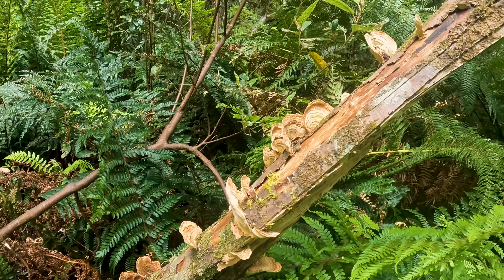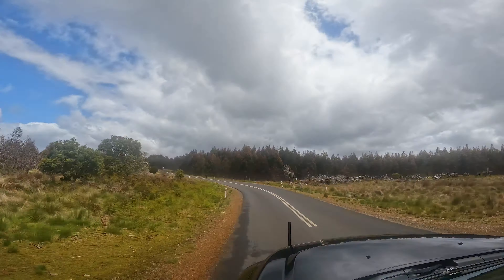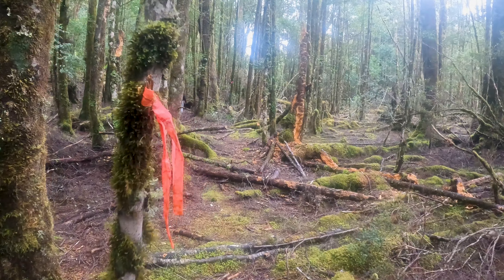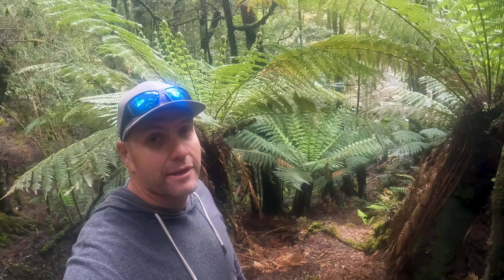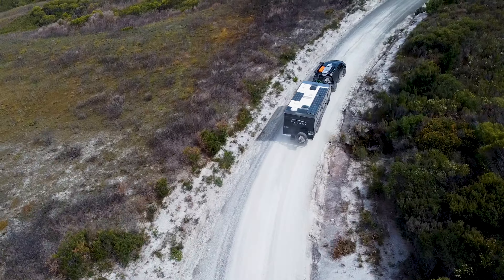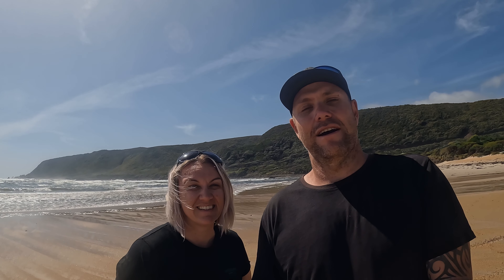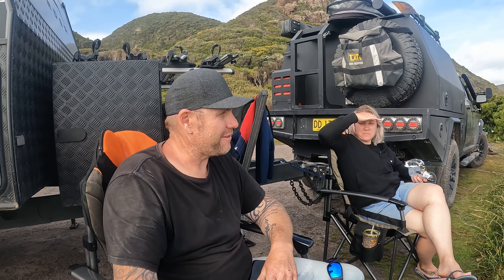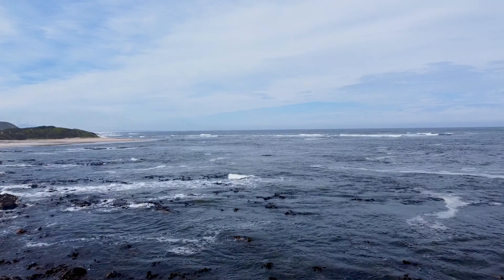Wild West Coast Tasmania | Ancient Rainforest Hike | Trial Harbour - Travelling Australia Series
Travelling Australia Series EP 16.

In this episode we explore the Tasmanian Wild West Coast, We travel to the rugged west coast town of Trial Harbour and finally get our feet back in the salt water.

On our way west though, we stop off to do the most amazing ancient rainforest hike to find a spectacular secret hidden waterfall very few people see.

We finally get the Ram onto its first beach and do some off roading into some rather deep water. How do we fair?

The Tasmanian west coast is a beautiful but rugged place that can't be missed out on.

Getting there was easy, but will we get out? There are some big obstacles to get passed first, watch all the way through to find out.

We use and recommend TubeBuddy.
A platform designed to help manage YouTube Channels and assist with performance and engagement within your marketing niche.

We really appreciate each and every one of you and your support, and hope you are enjoying our videos.

Daniel and Hayley.

00:00 Introduction
00:55 Hikes and Waterfalls
05:23 Trial Harbour
07:15 Best free camp
09:47 RAM 4x4
13:16 review of camp and Trial Harbour